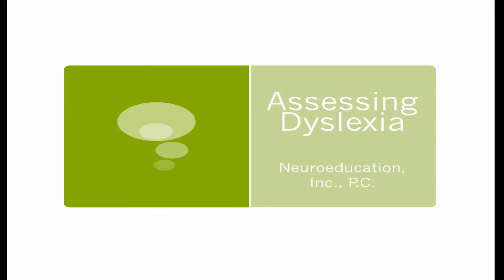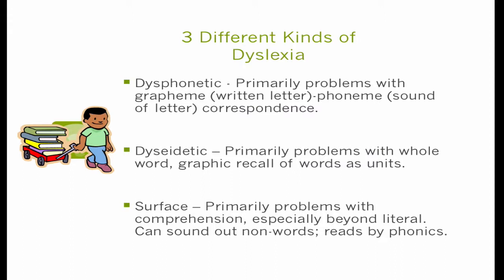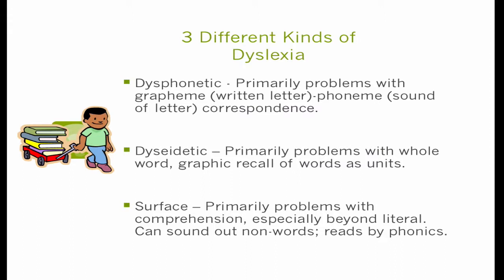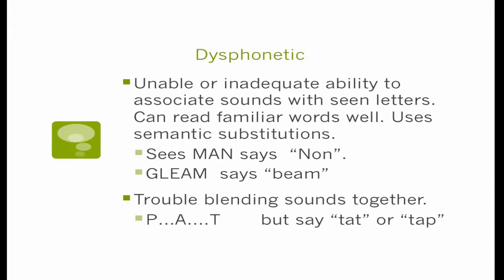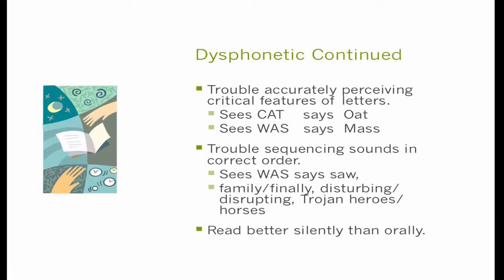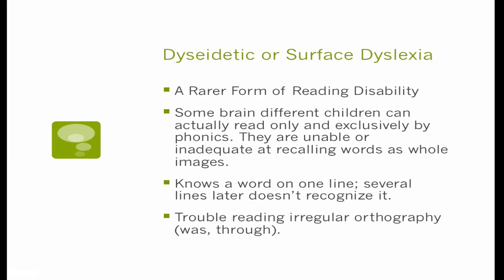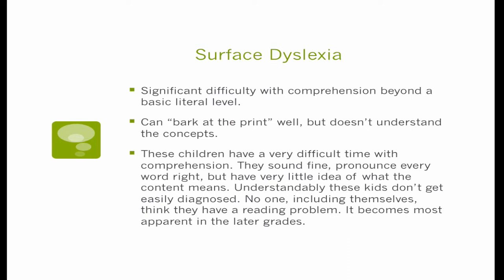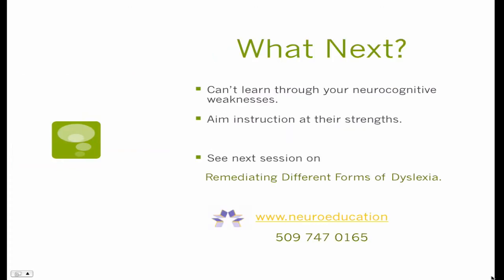Assessing Dyslexia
Dr. Pat Sharp discusses how to evaluate different types of dyslexias (reading disorders).